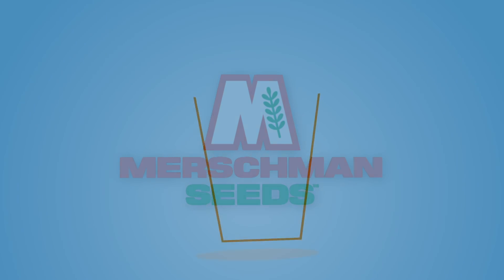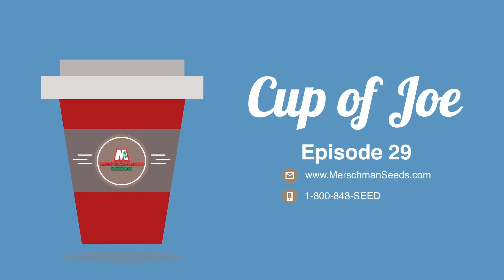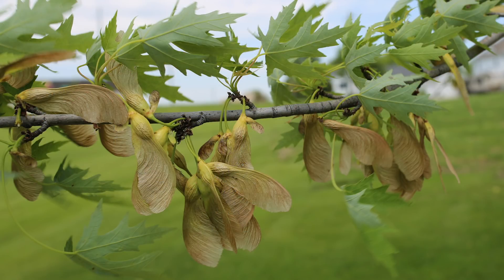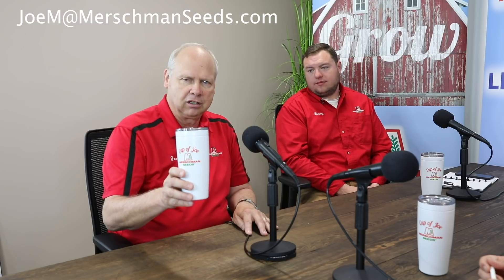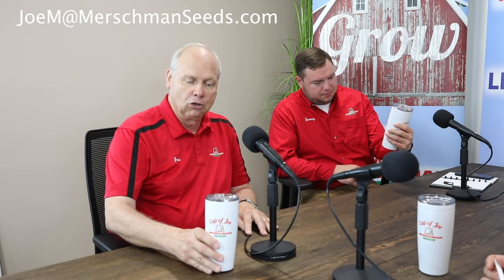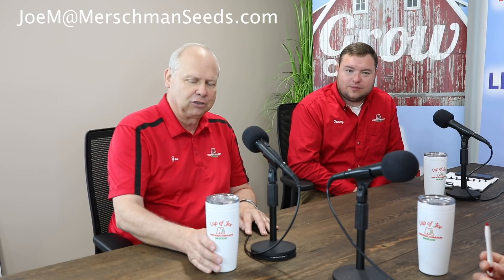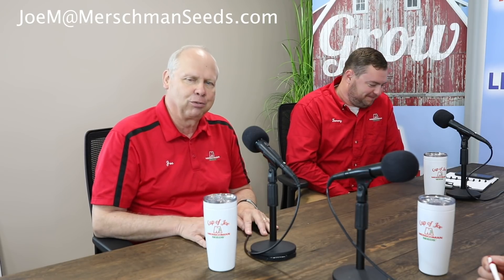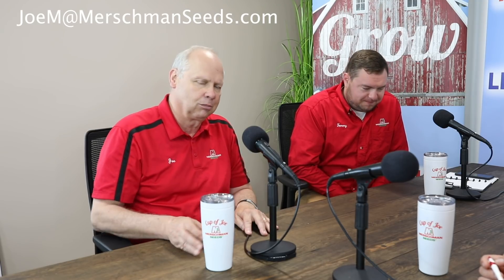Cup of Joe: Episode 29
We offer strategies and advice to get you through this planting season.

"Grow" written and performed by Jake McVey.